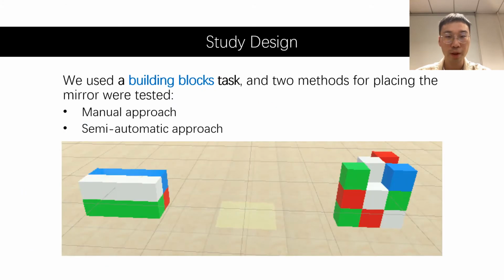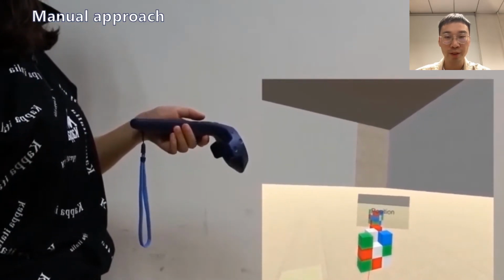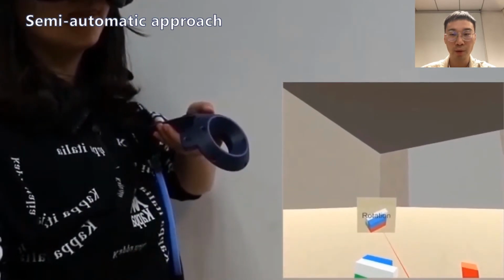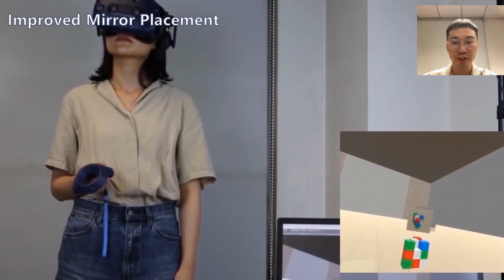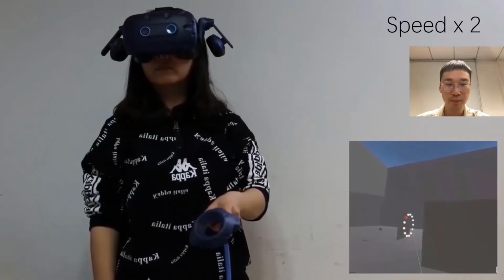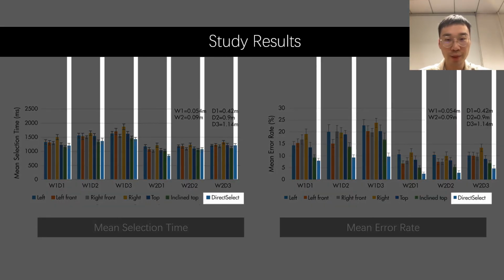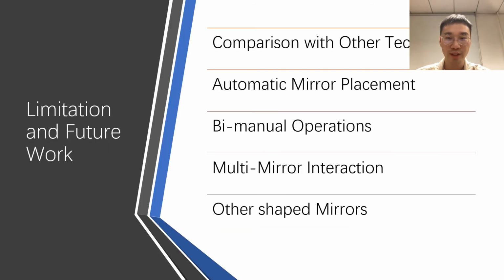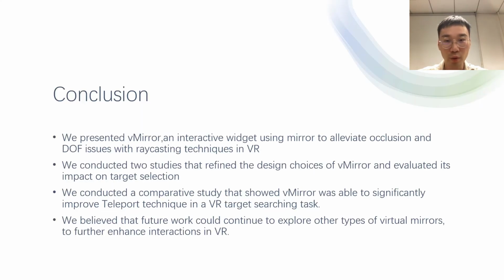vMirror: Enhancing the Interaction with Occluded or Distant Objects in VR with Virtual Mirrors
Nianlong Li, Zhengquan Zhang, Can Liu, Zengyao Yang, Yinan Fu, Feng Tian, Teng Han, Mingming Fan

Session: AR and VR

Abstract
Interacting with out of reach or occluded VR objects can be cumbersome. Although users can change their position and orientation, such as via teleporting, to help observe and select, doing so frequently may cause loss of spatial orientation or motion sickness. We present vMirror, an interactive widget leveraging reflection of mirrors to observe and select distant or occluded objects. We first designed interaction techniques for placing mirrors and interacting with objects through mirrors. We then conducted a formative study to explore a semi-automated mirror placement method with manual adjustments. Next, we conducted a target-selection experiment to measure the effect of the mirror's orientation on users' performance. Results showed that vMirror can be as efficient as direct target selection for most mirror orientations. We further compared vMirror with teleport technique in a virtual treasure hunt game and measured participants’ task performance and subjective experiences. Finally, we discuss vMirorr user experience and present future directions.